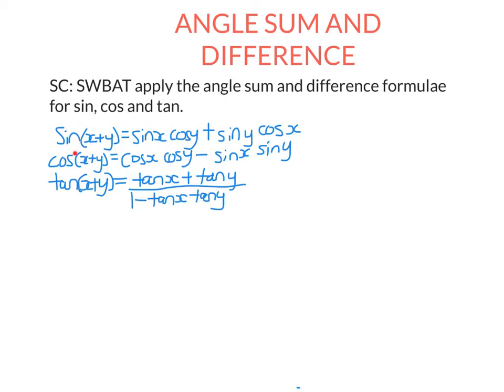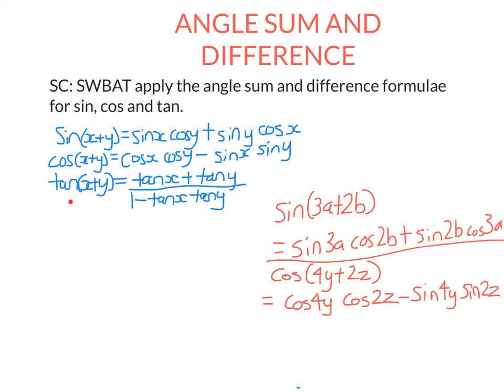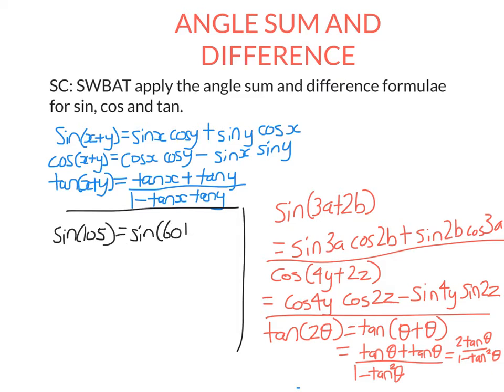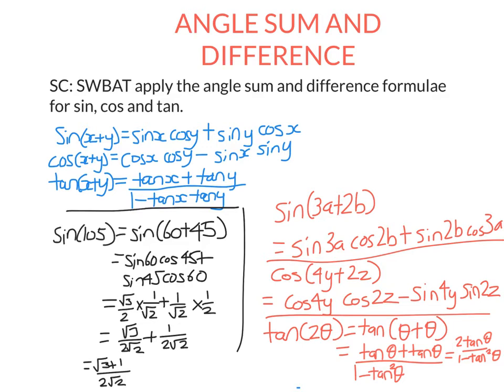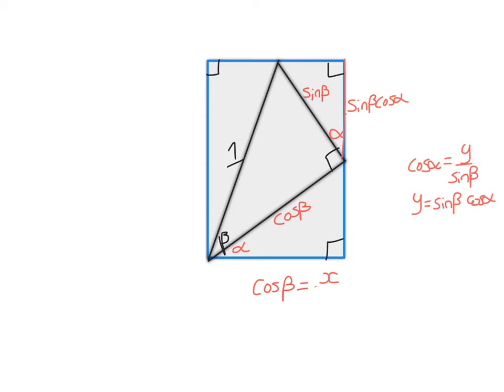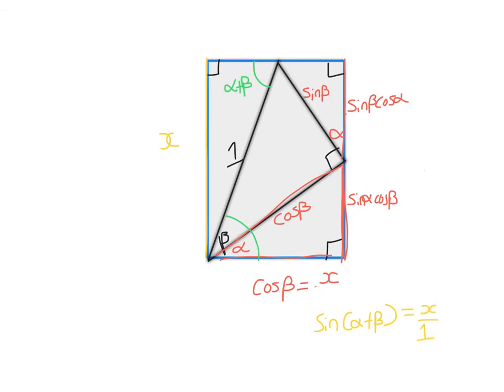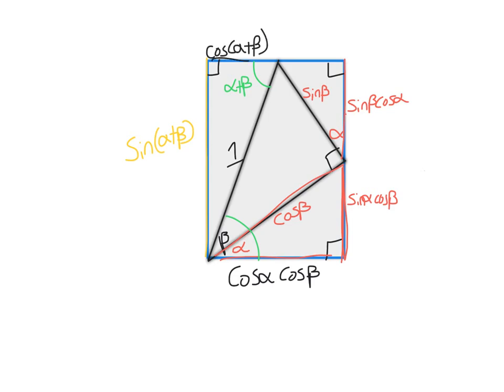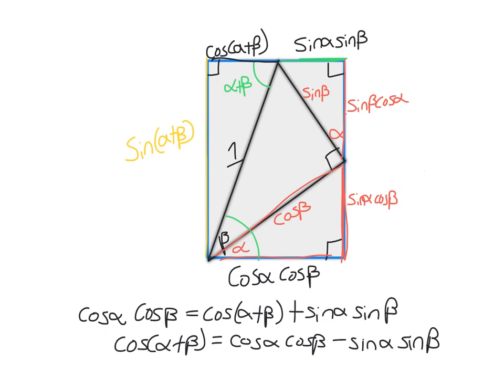MM Angle Sum Formulae